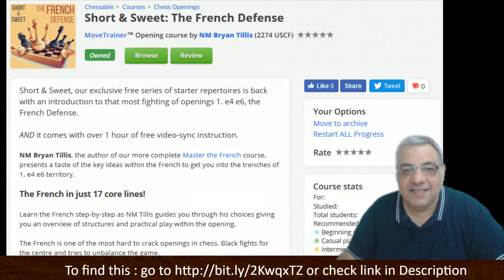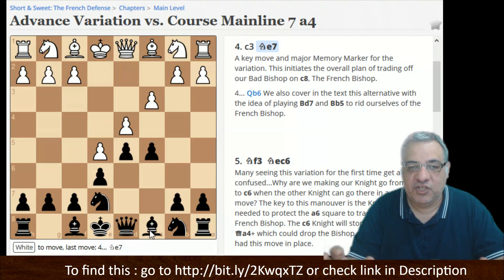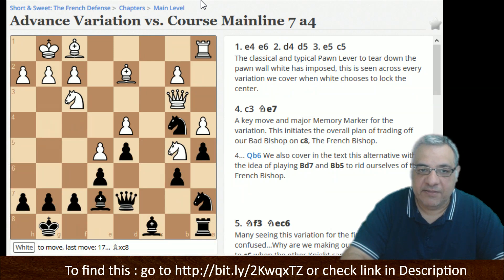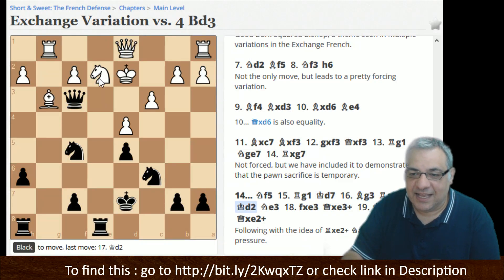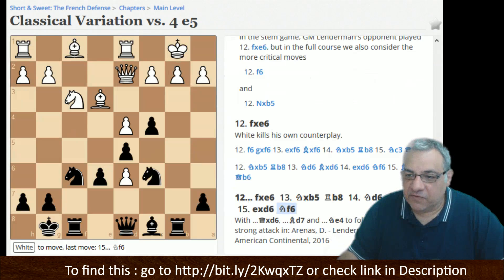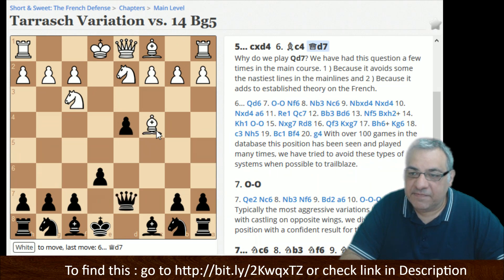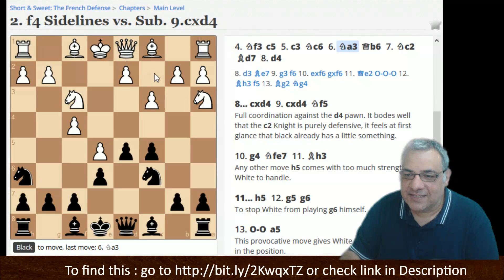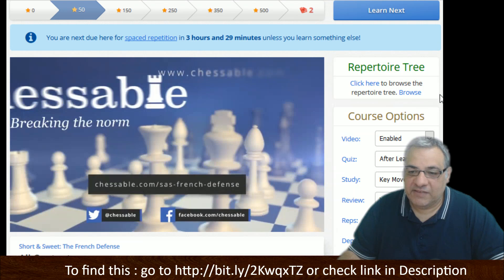Short & Sweet: The French Defense || NM Brian Tillis || Chessable interactive course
What is the French Defence?

The French Defence is a chess opening characterised by the moves:

1. e4 e6
This is most commonly followed by 2.d4 d5, with Black intending ...c5 at a later stage, attacking White's centre and gaining space on the queenside. White has extra space in the centre and on the kingside and often plays for a breakthrough with f4–f5. The French has a reputation for solidity and resilience, although some lines such as the Winawer Variation can lead to sharp complications. Black's position is often somewhat cramped in the early game; in particular, the pawn on e6 can impede the development of the bishop on c8.

Contents
1 Basics
2 General themes
3 Main line: 2.d4 d5
3.1 3.Nc3
3.1.1 Winawer Variation: 3...Bb4
3.1.1.1 Sidelines
3.1.2 Classical Variation: 3...Nf6
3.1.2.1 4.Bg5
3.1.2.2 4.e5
3.1.3 Rubinstein Variation: 3...dxe4
3.1.4 Rare sidelines after 3.Nc3
3.2 Tarrasch Variation: 3.Nd2
3.3 Advance Variation: 3.e5
3.4 Exchange Variation: 3.exd5 exd5
4 Early deviations for White
5 Early deviations for Black
6 History
7 ECO codes
8 See also
9 References
10 Further reading
11 External links

This article uses algebraic notation to describe chess moves.
Basics
a b c d e f g h
8
8
7 7
6 6
5 5
4 4
3 3
2 2
1 1
Position after 1.e4 e6 2.d4 d5
Following the opening moves 1.e4 e6, the game usually continues 2.d4 d5 (see below for alternatives). White makes a claim to the centre, while Black immediately challenges the pawn on e4.

White's options include defending the e4-pawn with 3.Nc3 or 3.Nd2, exchanging it with 3.exd5, or advancing the pawn with 3.e5, each of which lead to different types of positions. Note that 3.Bd3 allows 3...dxe4 4.Bxe4 Nf6, after which White must concede to Black either a tempo or the advantage of the two bishops.

General themes
8
8
7 7
6 6
5 5
4 4
3 3
2 2
1 1
Typical pawn structure
The diagram shows for the pawn structure most typical of the French. Black has more space on the queenside, so tends to focus on that side of the board, almost always playing ...c7–c5 at some point to attack White's pawn chain at its base, and may follow up by advancing his a- and b-pawns.

Alternatively or simultaneously, Black will play against White's centre, which is cramping his position. The flank attack ...c7–c5 is usually insufficient to achieve this, so Black will often play ...f7–f6. If White supports the pawn on e5 by playing f2–f4, then Black has two common ideas. Black may strike directly at the f-pawn by playing ...g7–g5. The pawn on g5 may also threaten to advance to g4 to drive away a white knight on f3, augmenting Black's play against the white centre. Another idea is to play ...fxe5, and if White recaptures with fxe5, then Black gains an open f-file for his rook. Then, as White usually has a knight on f3 guarding his pawns on d4 and e5, Black may sacrifice the exchange with ...Rxf3 to destroy the white centre and attack the king. On the other hand, if White plays dxe5, then the a7–g1 diagonal is opened, making it less desirable for White to castle kingside.

8
8
7 7
6 6
5 5
4 4
3 3
2 2
1 1
Position after 1.e4 e6 2.d4 d5 3.Nc3 Nf6 4.Bg5 Be7 5.e5 Nfd7 6.Bxe7 Qxe7 7.f4 0-0 8.Nf3 c5 9.Bd3
White usually tries to exploit his extra space on the kingside, where he will often play for a mating attack. White tries to do this in the Alekhine–Chatard Attack, for example. Another example is the following line of the Classical French: 1.e4 e6 2.d4 d5 3.Nc3 Nf6 4.Bg5 Be7 5.e5 Nfd7 6.Bxe7 Qxe7 7.f4 0-0 8.Nf3 c5 9.Bd3 (see diagram). .